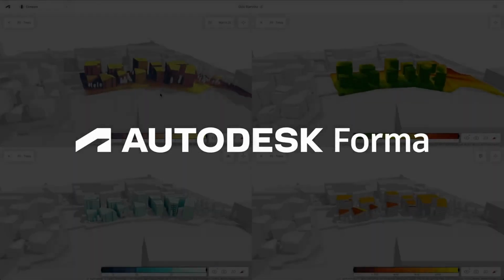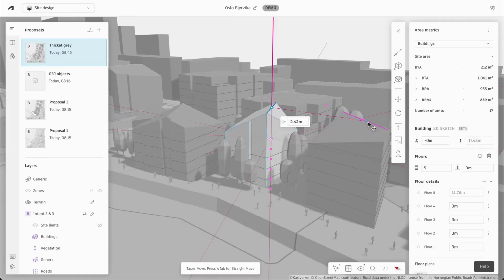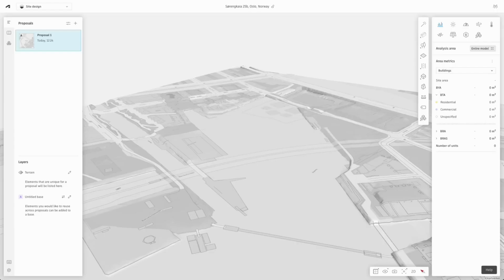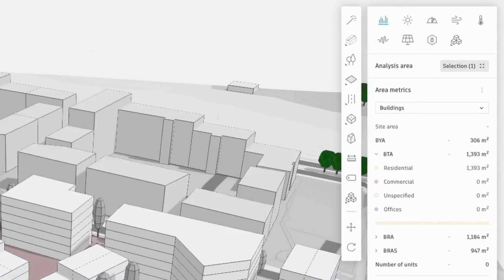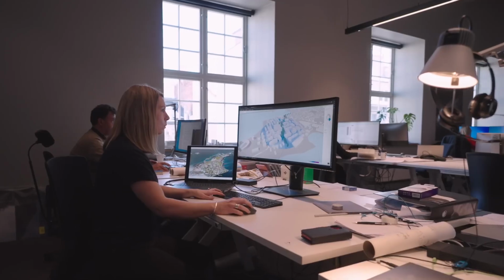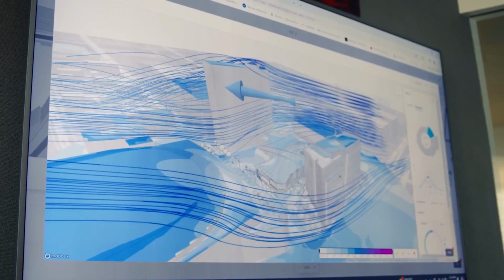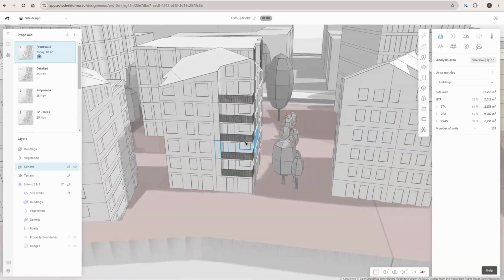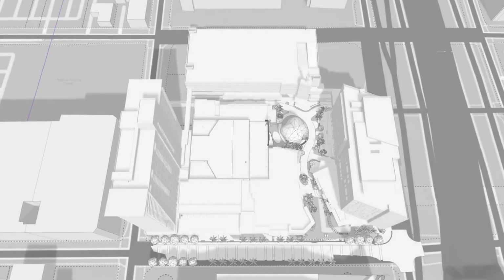🌐💻 What is Autodesk Forma?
Autodesk Forma is your go-to AI-powered cloud software for data-driven planning and design. Combine Forma with your favorite tools such as Revit, ACC, and more. Architects and designers use Forma to:

✅Stay ahead of deadlines: Set up projects in just a few clicks, get automatic area metrics, and use AI automations to cut tedious manual tasks and free up more time for design.

✅Leave the guesswork behind: Make informed decisions with contextual data and real-time AI analyses for noise, wind, embodied carbon, and more.

✅Improve teamwork in the cloud: Present a convincing design vision, stay aligned, and speed up design reviews with Forma Board.

💻System Requirements for Autodesk Forma
Browser Google Chrome™ (recommend the latest version or less than one year old)
Graphics card: Minimum: Integrated graphics from 2019 or later
Recommended: Dedicated graphics card*
Monitor resolution: Minimum: 1280x720
Recommended: 1920x1080 or above
Internet connection:10+ Mbit connection